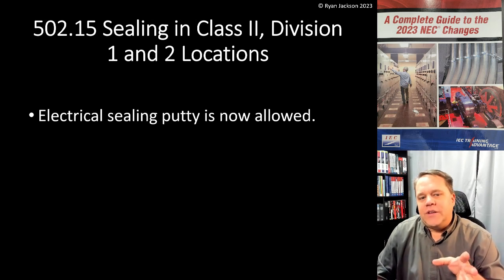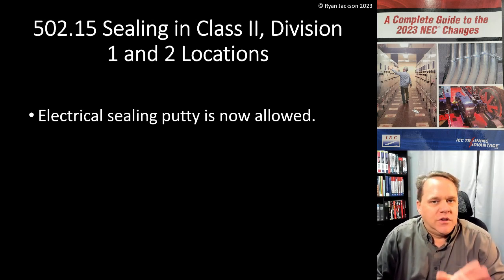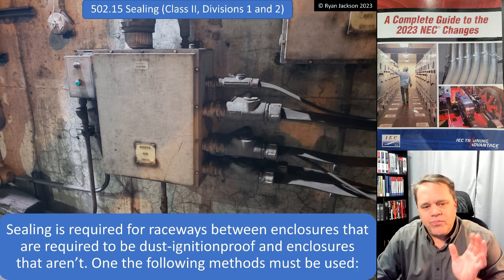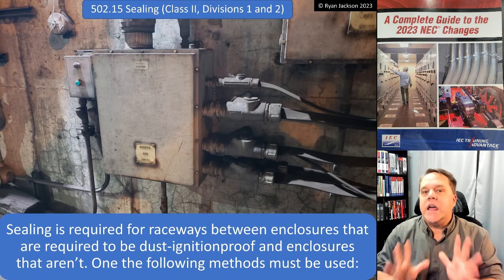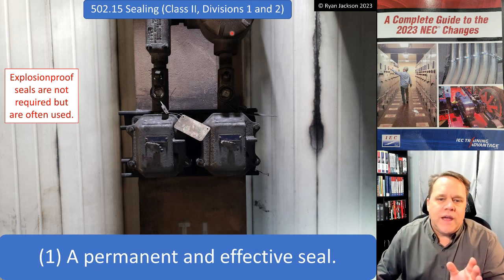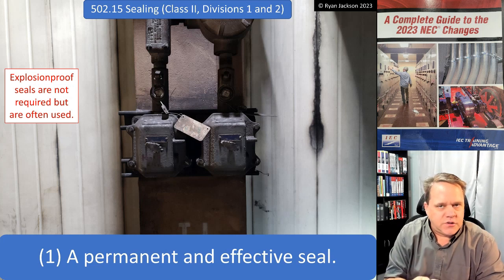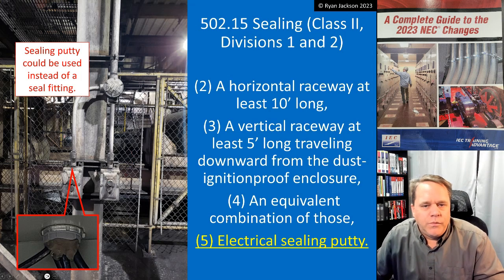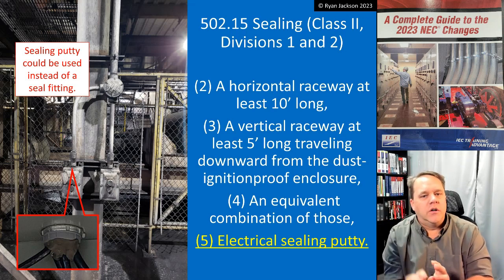502.15 Sealing Class II Locations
The different ways of sealing raceways in Class II locaitons are discussed here.